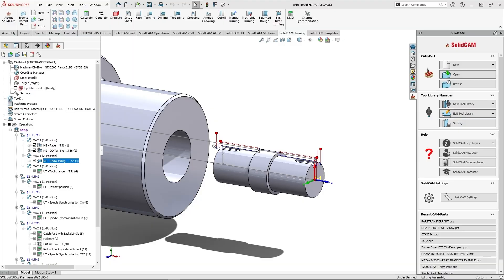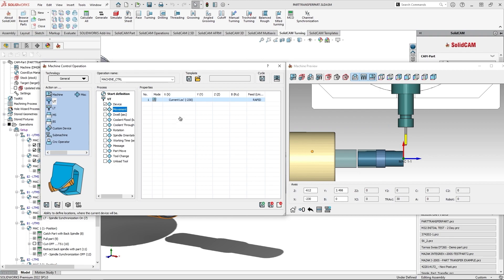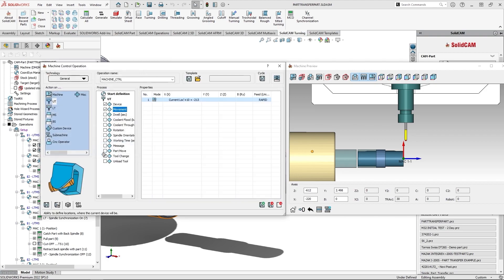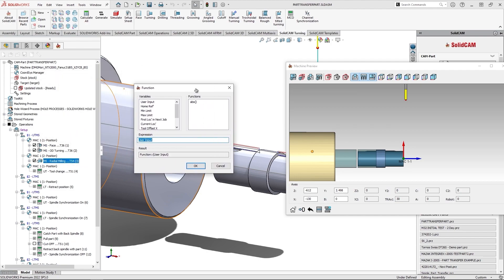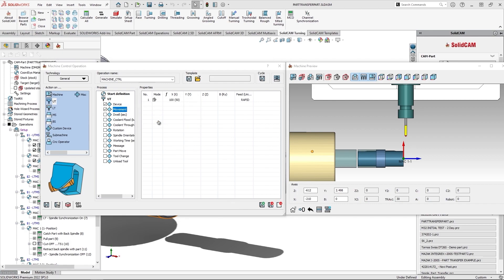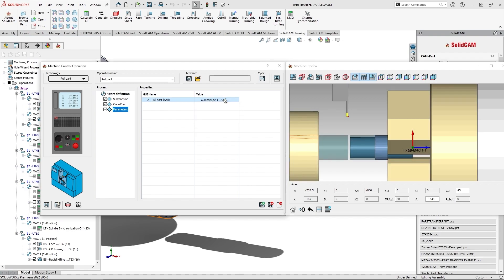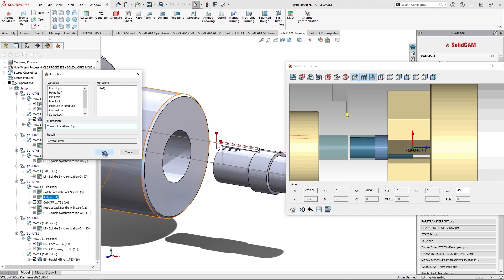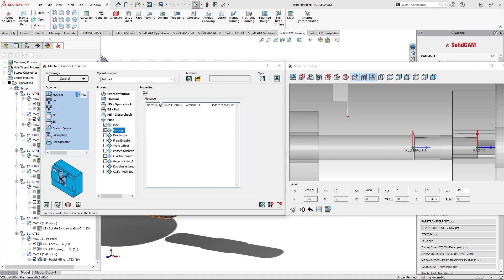What's New in SolidCAM 2022 - Improvements in MCO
In this video, we highlight improvements in MCO.